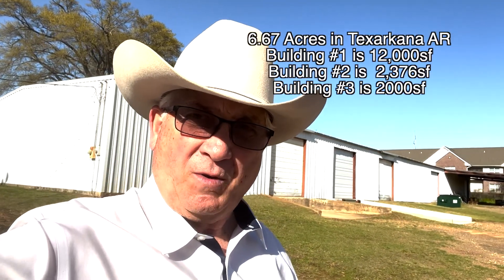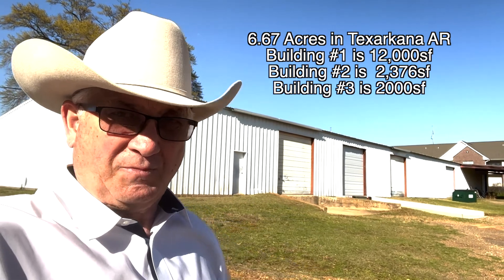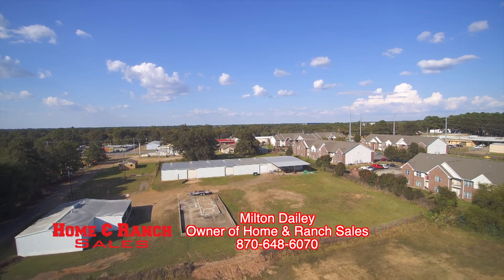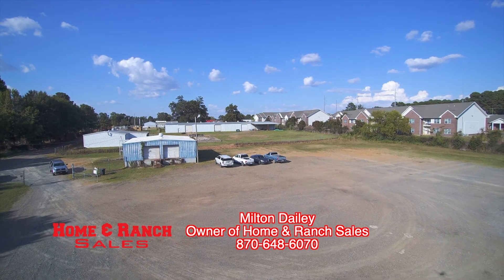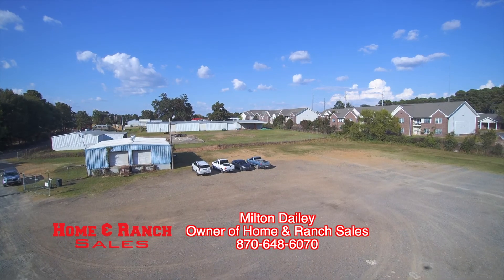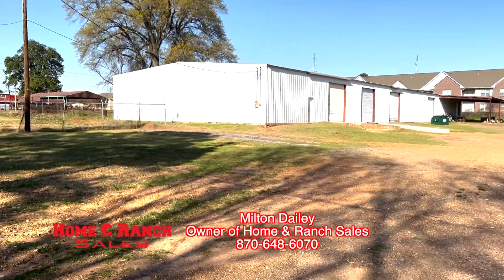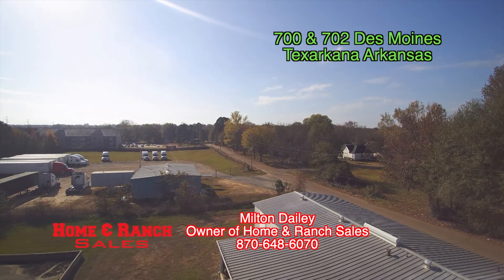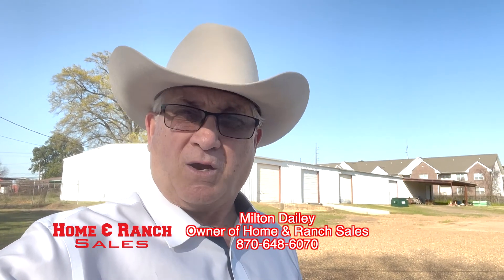Texarkana Warehouse:Truck Yard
We have 6.67 acres with 3 Buildings. Building #1 is 12,000sf
Building #2 is 2,376 sf
Building # 3 is 2,000 sf
Located just off I-49 in Texarkana Arkansas.  Great for a storage yard, Truck Hot shot.